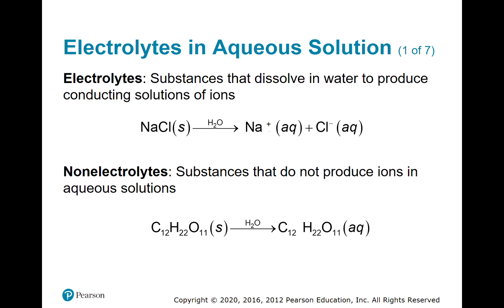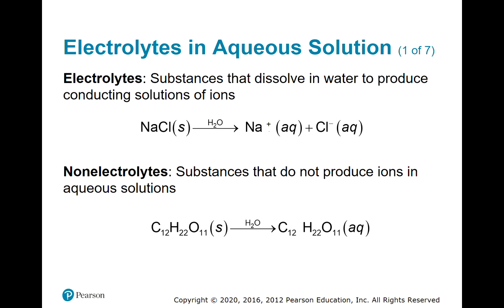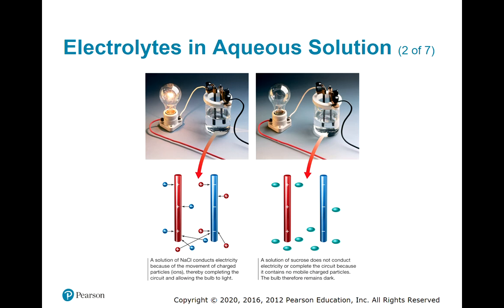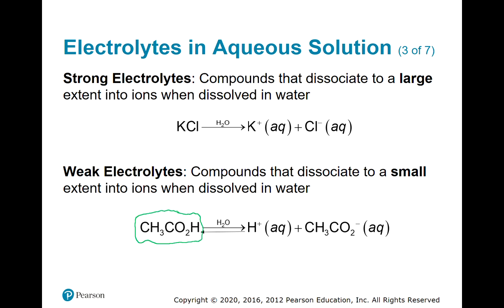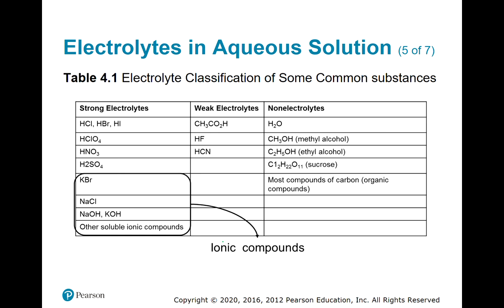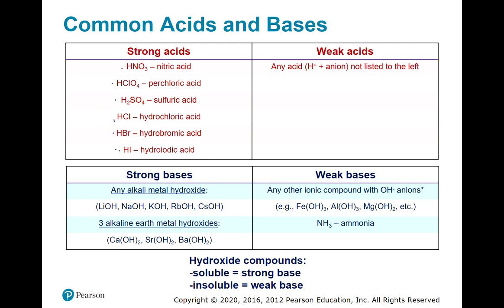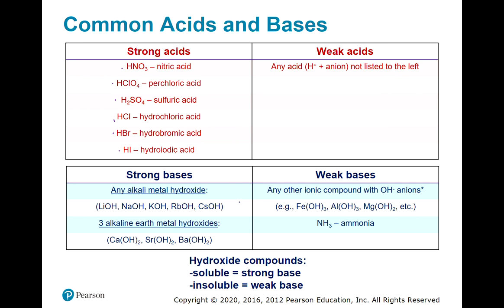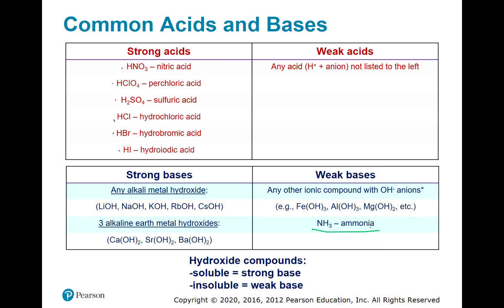UNG CHEM 1211K | Fall 2020 | Ch. 4 - Reactions in Aqueous Solution | Part 1